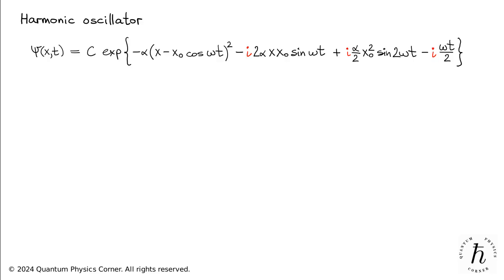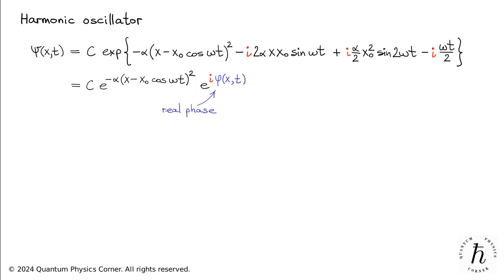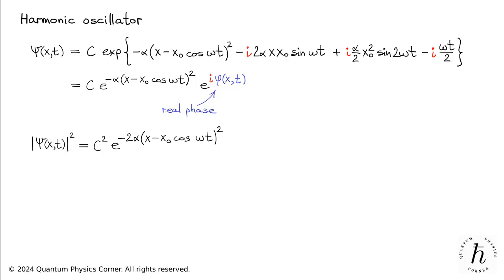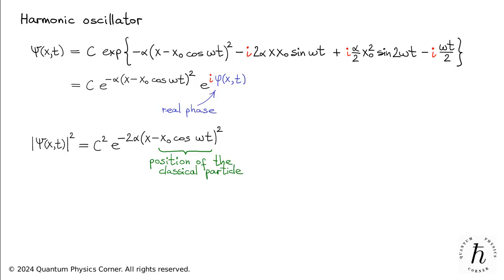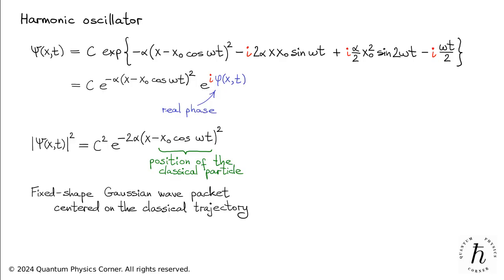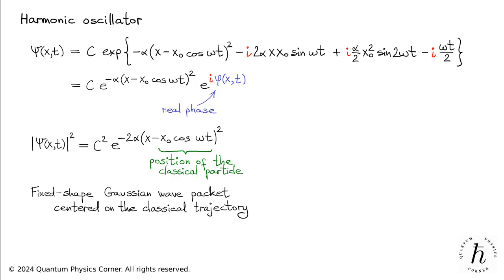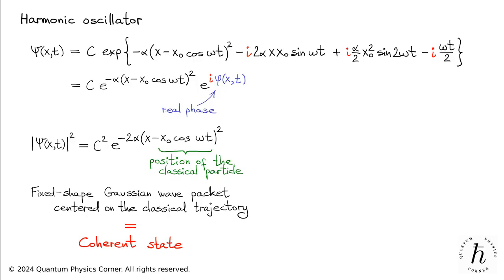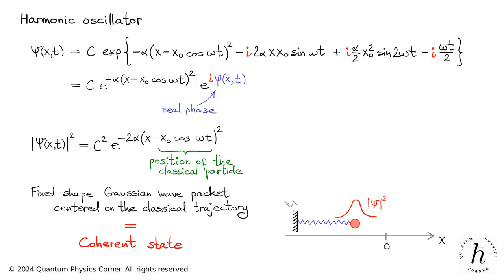3. Example system: Harmonic oscillator - part 2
Continuing our study of the harmonic oscillator, we analyze the time evolution of the wave function we introduced in the previous lesson. By separating its amplitude and phase, we uncover an interesting result: the squared modulus of the wave function forms a Gaussian wave packet that closely follows the path of the classical particle. This rare case—known as a coherent state—illustrates how quantum behavior can sometimes mimic classical motion.